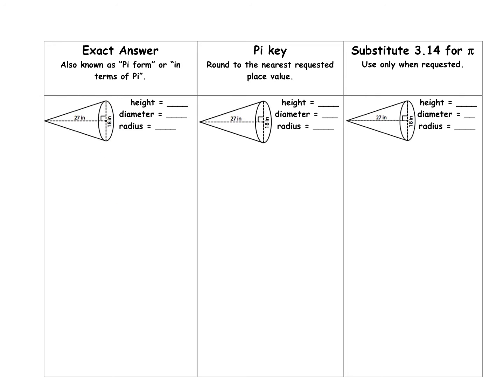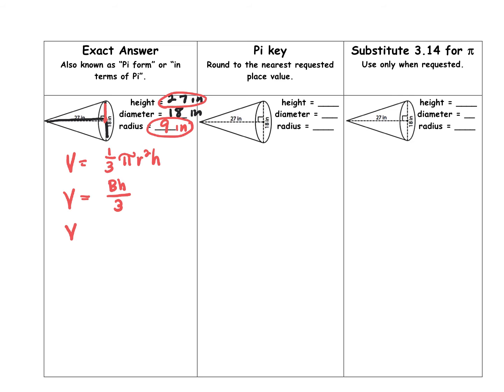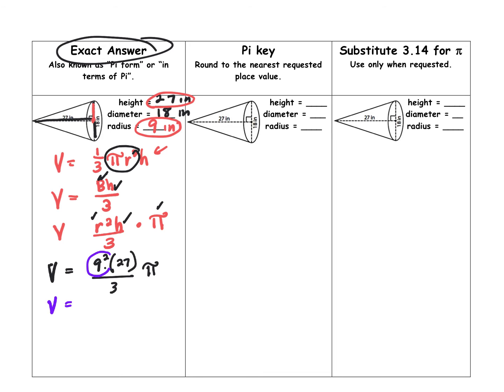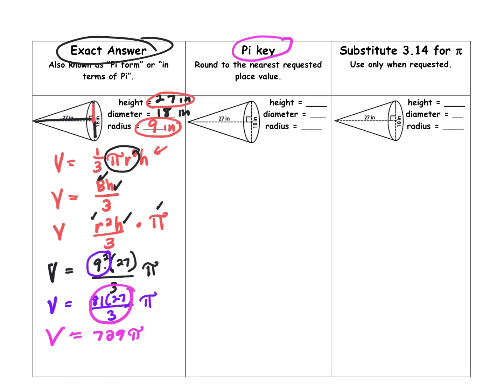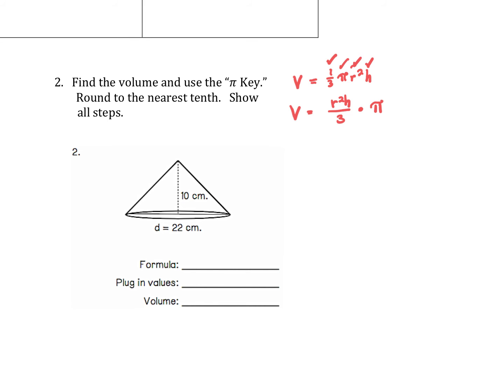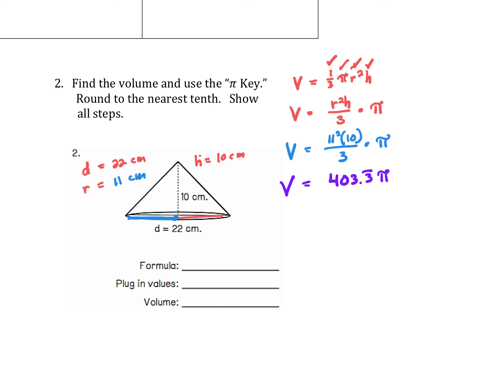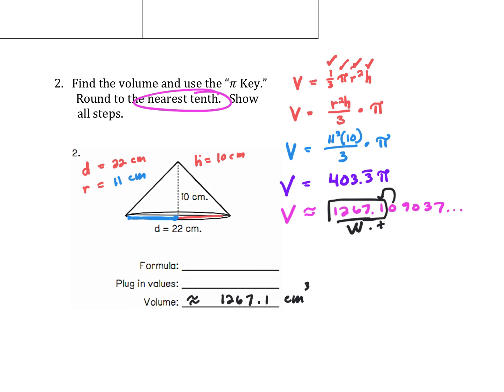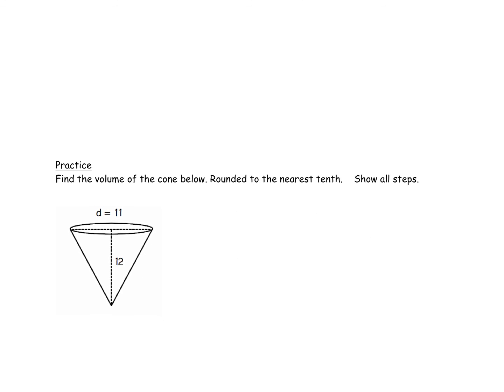Volume of a Cone rev 1.mp4